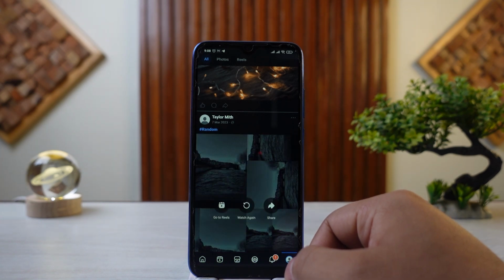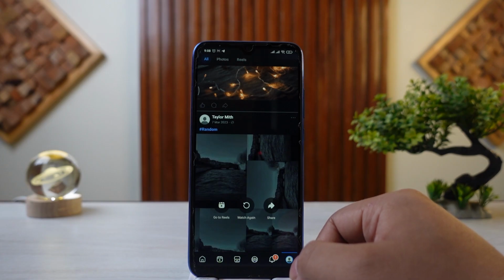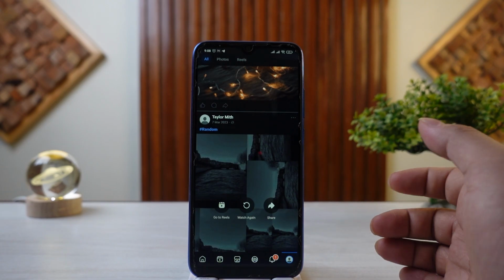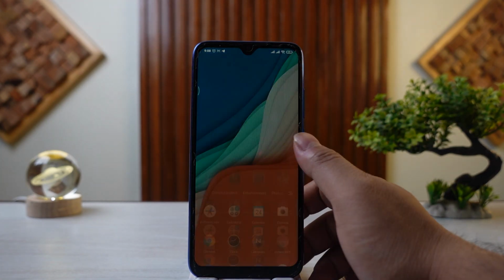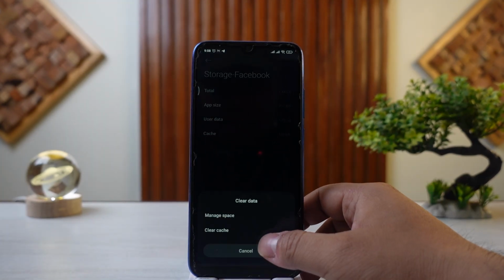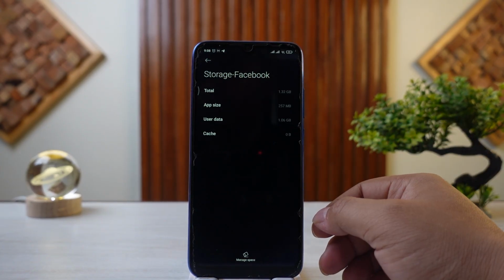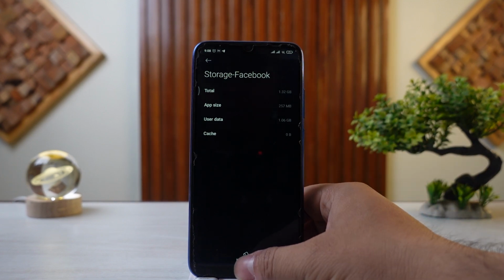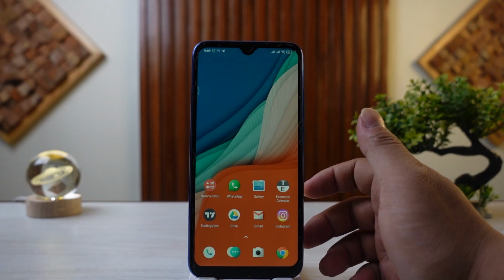How To Fix Facebook Cannot Delete Post !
If you are unable to delete a post on Facebook, the issue is often caused by temporary app glitches. In this video, I show you how to fix Facebook cannot delete post.

First, clear the Facebook app cache. Tap and hold the app icon, tap the information icon, go to "Storage," and select "Clear Cache." If that does not work, also tap "Clear Data." This will log you out, but it removes corrupted files that may be preventing the deletion.

Second, log out of your Facebook account and then log back in. This refreshes your session and often resolves temporary issues.

If the problem continues, uninstall Facebook and reinstall the latest version from the Play Store or App Store. A fresh installation fixes bugs that can interfere with post deletion.

If the post was shared in a group or on another person's timeline, you may only have the option to hide it, not delete it. In that case, check the post permissions.